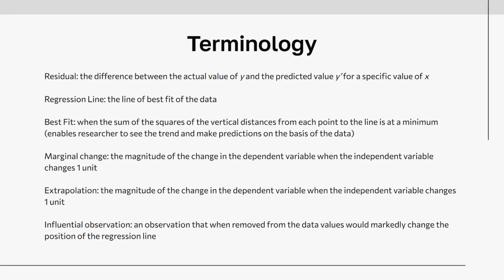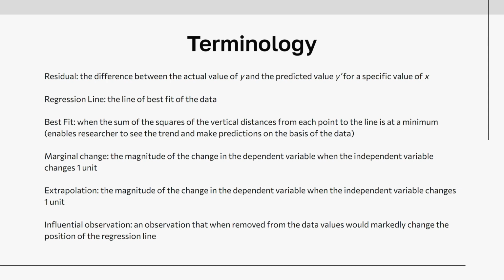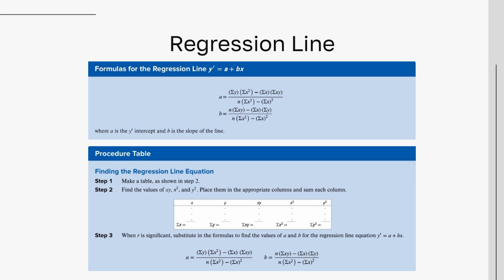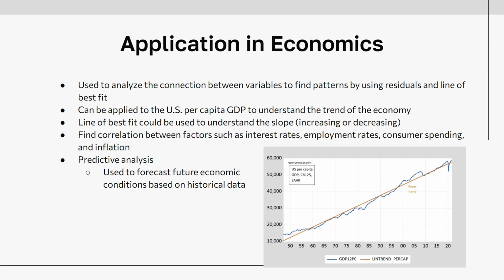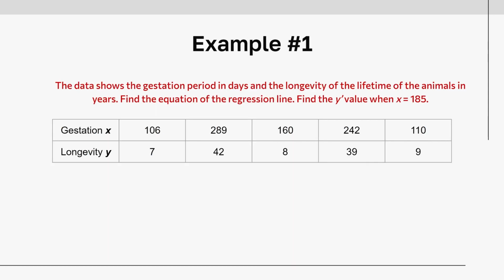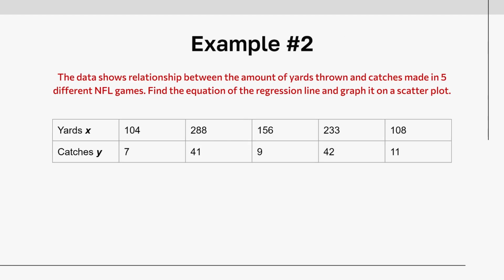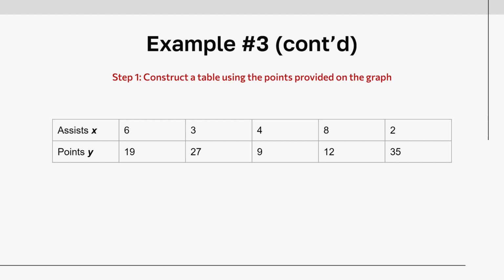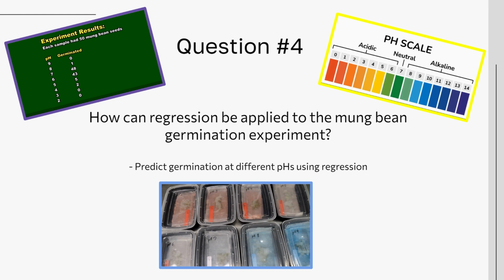Team 6 Regression and Correlation Section 10.2